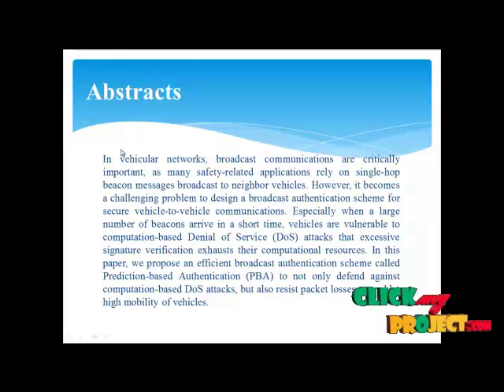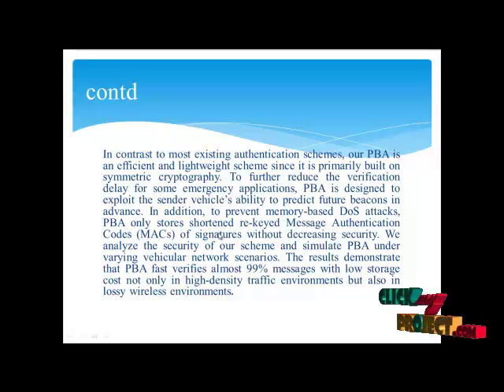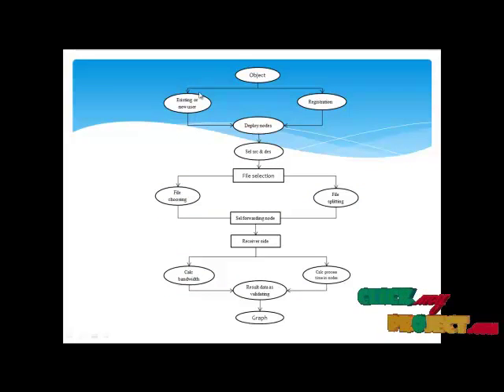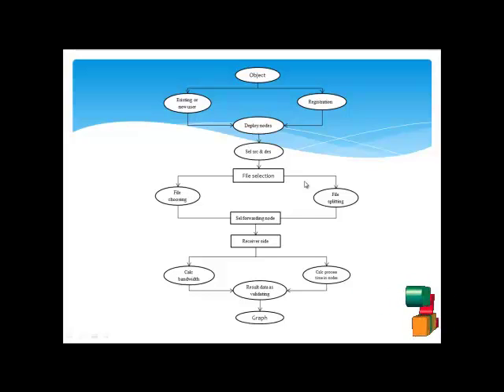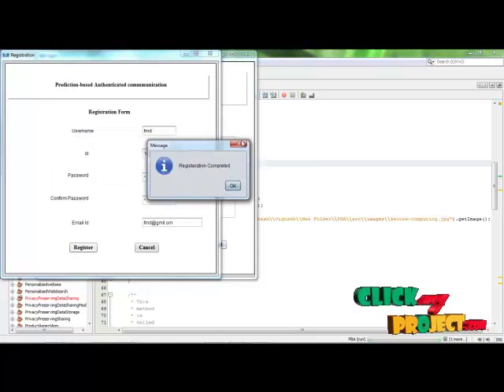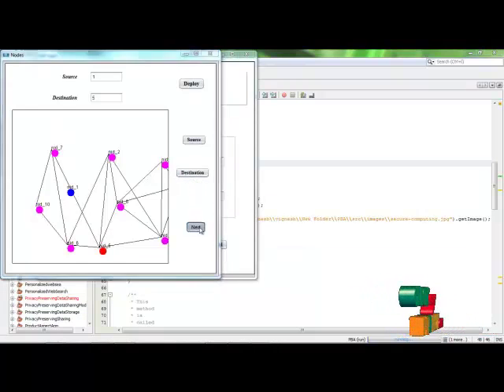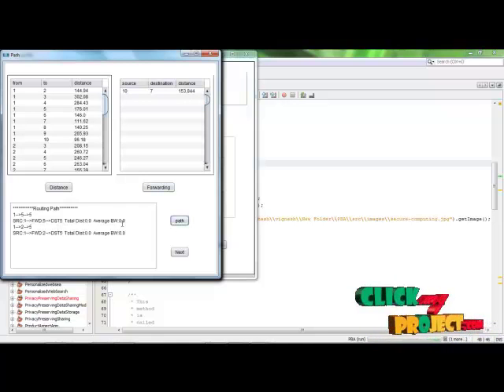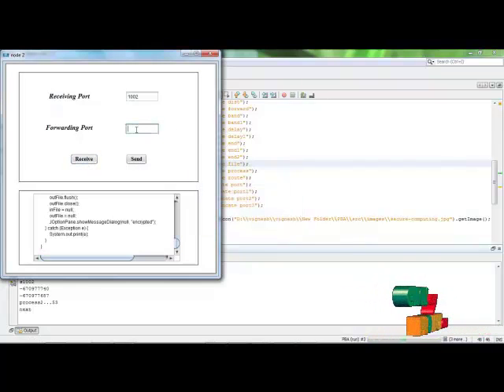PBA: Prediction-Based Authentication | Final Year Projects 2016 - 2017